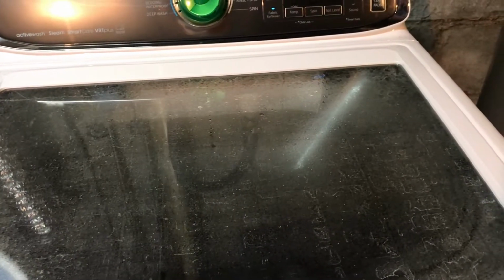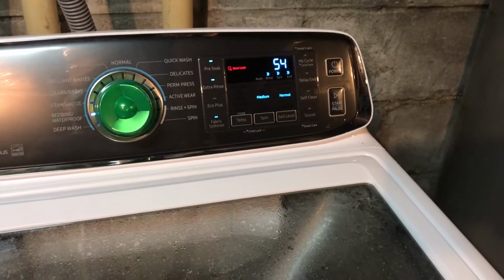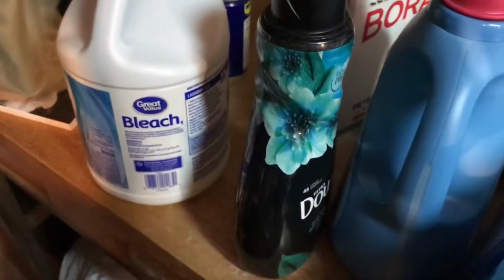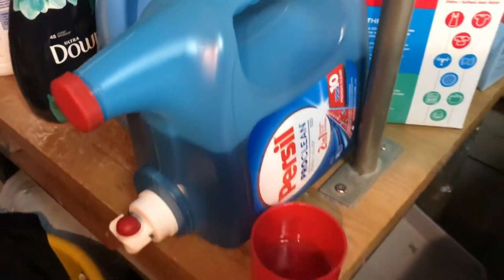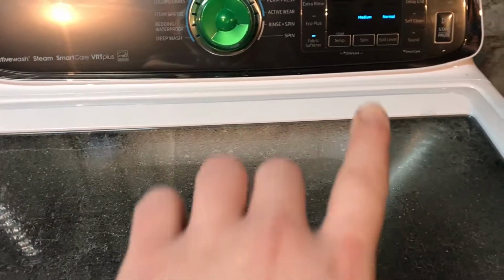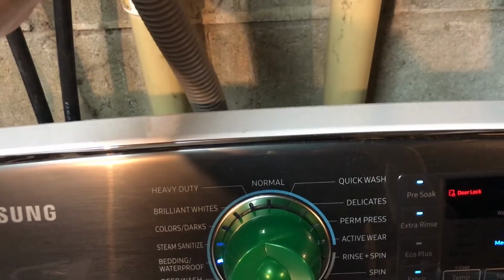Samsung active wash part 2 (technical)